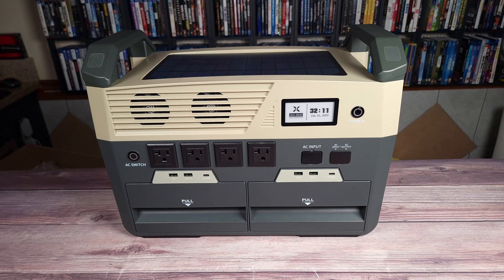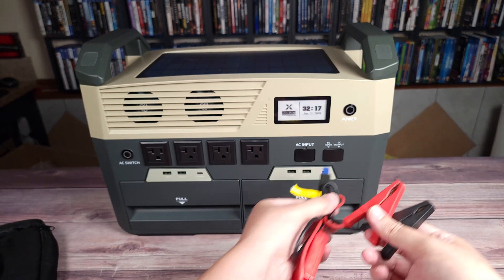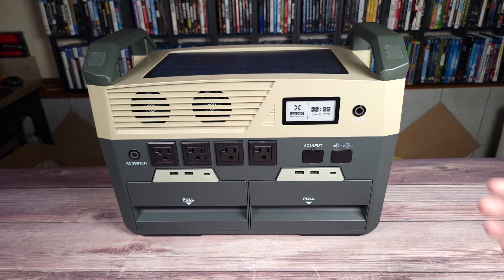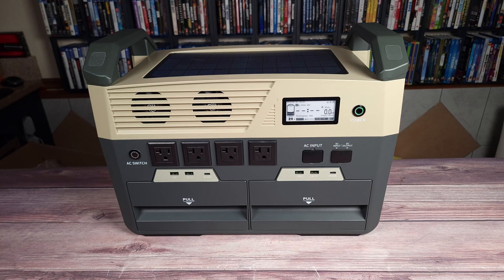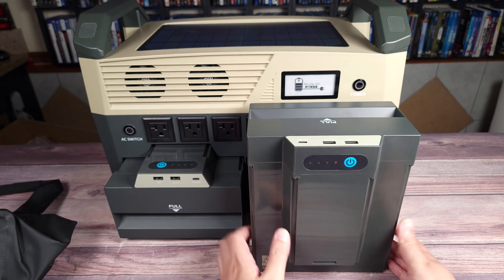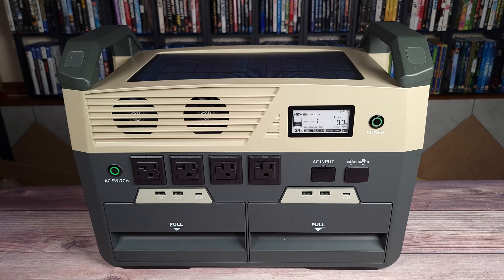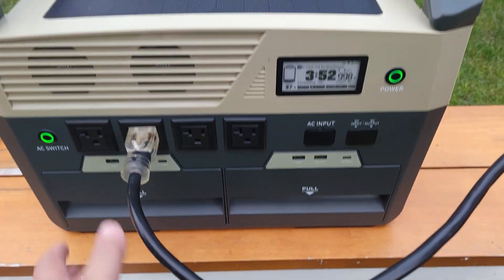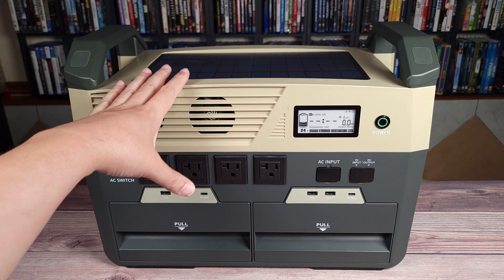A Great Innovation! | Foxtheon iGo3600 Portable Power Station Review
Today we are looking at a great power station, this is the "Foxtheon iGo3600”. This power station uses Semi-Solid State Lithium batteries and is packed with many unique features.

**CORRECTION** Peak Power handling of this power station is actually 3500w